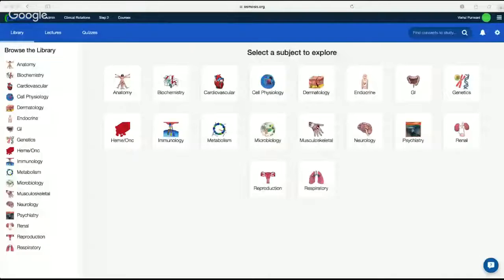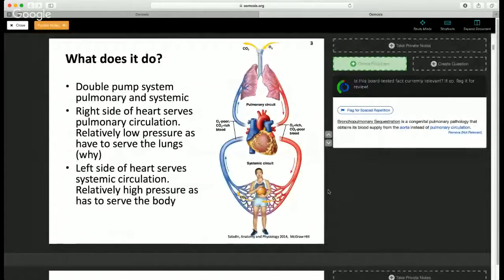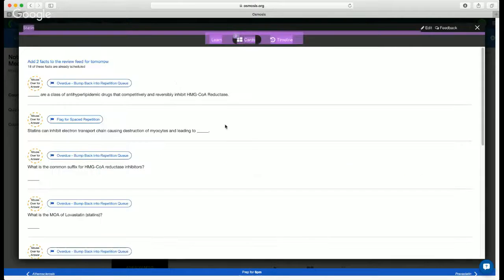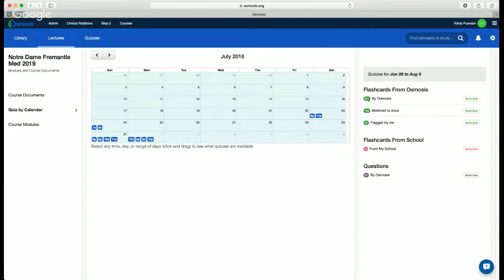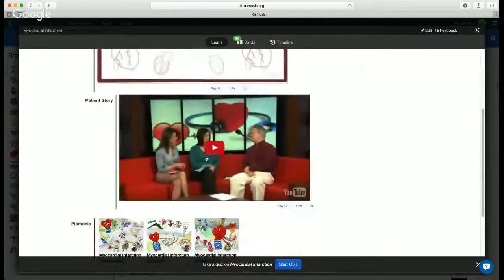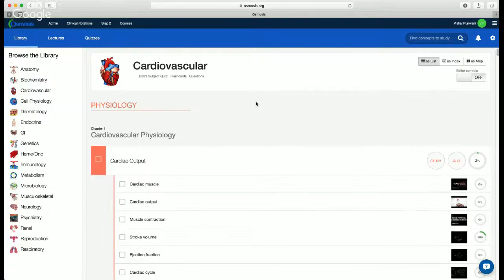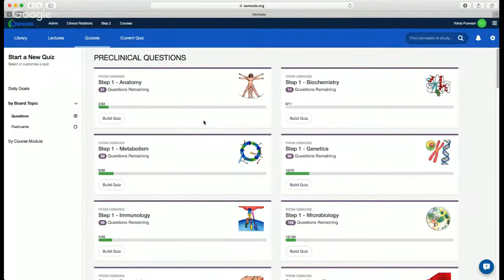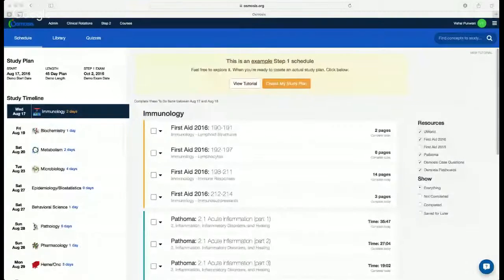Notre Dame Med - Osmosis Webinar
Hi guys! See this webinar recording to learn how best to use Osmosis to ace your exams and such at Notre Dame.

Vish
(Melbourne Uni 4th year med student)